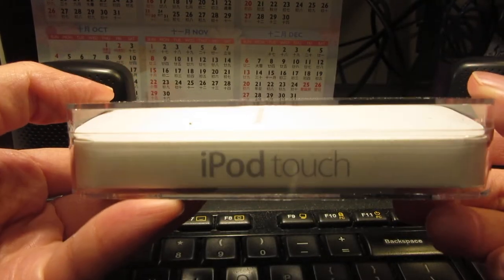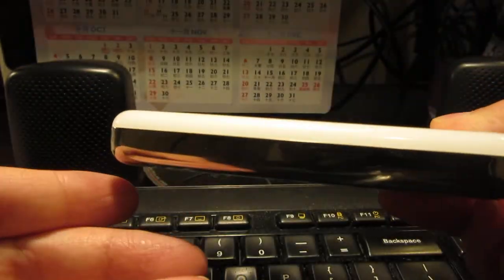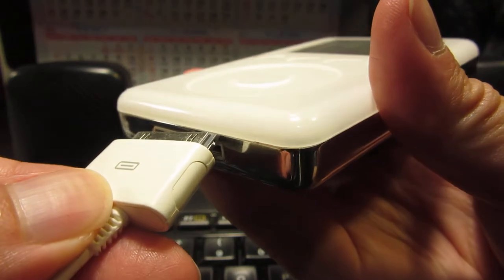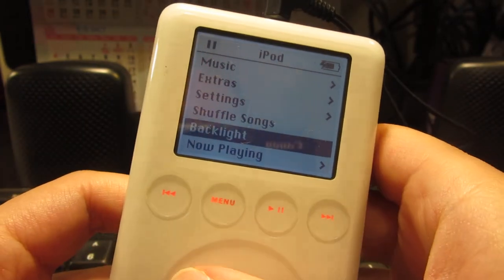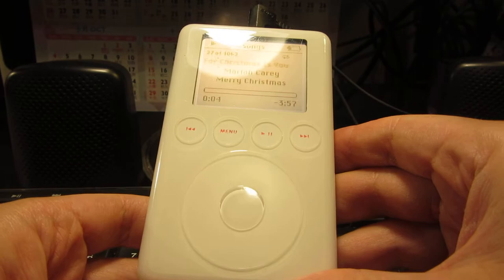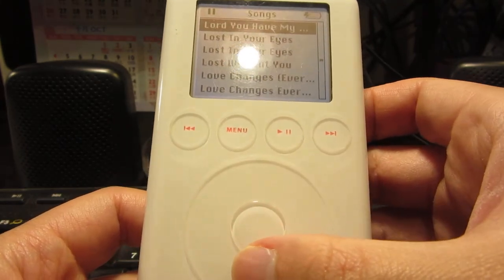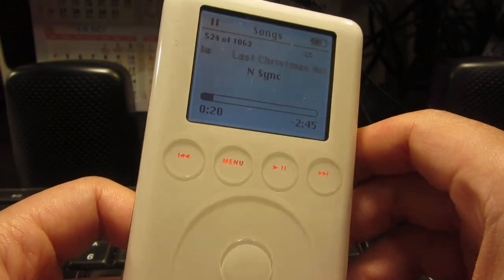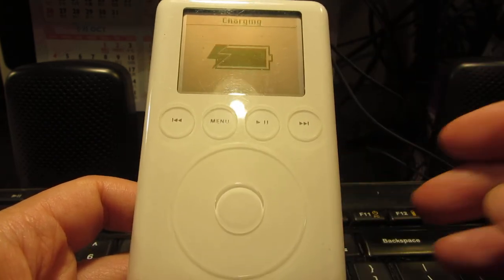Apple Ipod Classic 3rd Generation 2003 (Unboxing)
PS: The end of Ipod 10/05/22